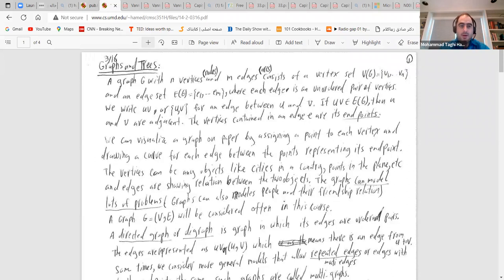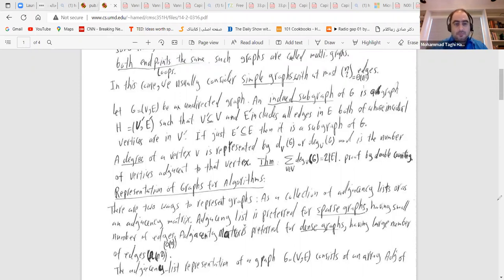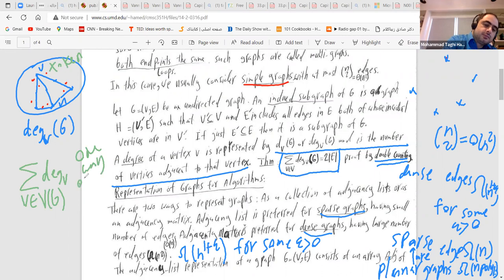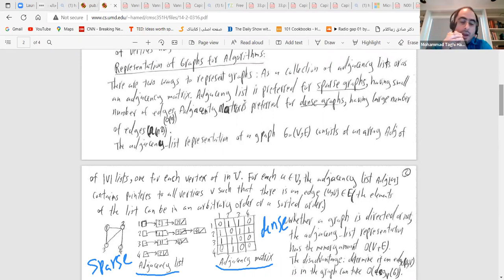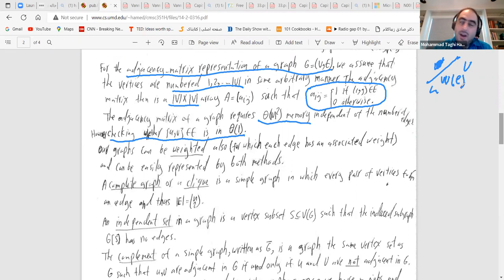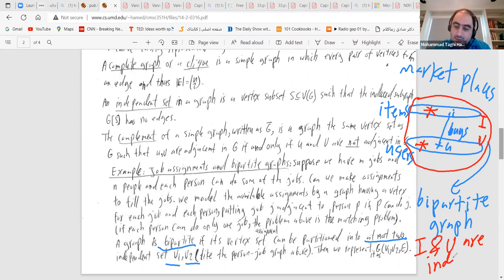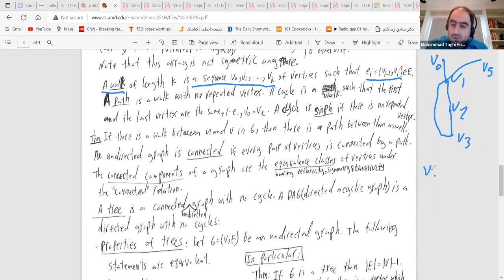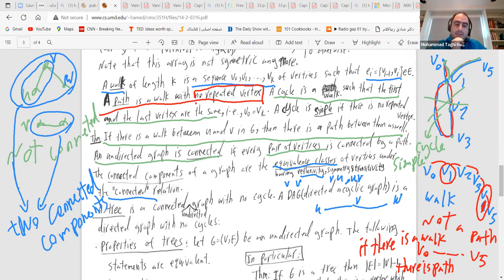Lesson 17: Introduction to Algorithms by Mohammad Hajiaghayi: Introduction to Graphs and Networks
In this session, we will delve into Graph Theory, also known as Network Theory.

Finally, we introduce the NetworkX package for network analysis in Python with various graph algorithms already implemented there.